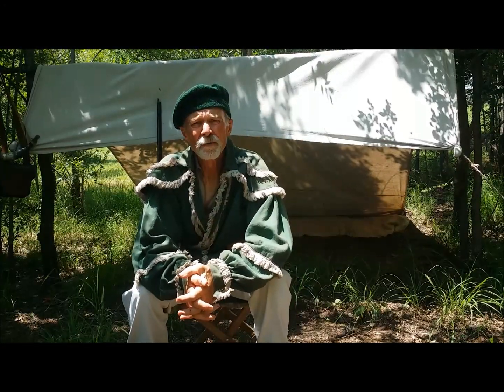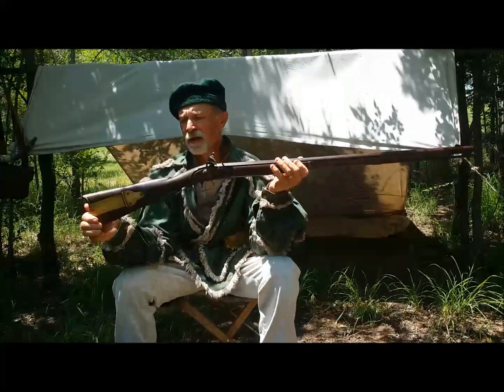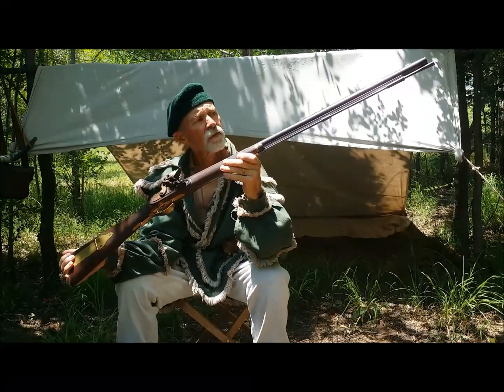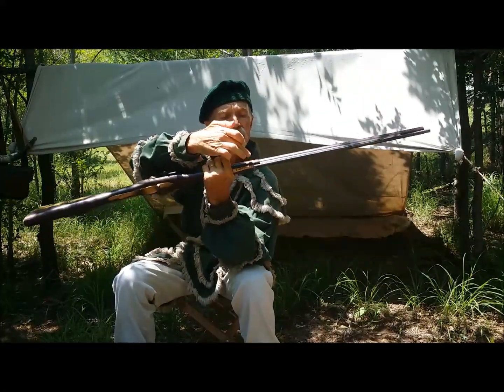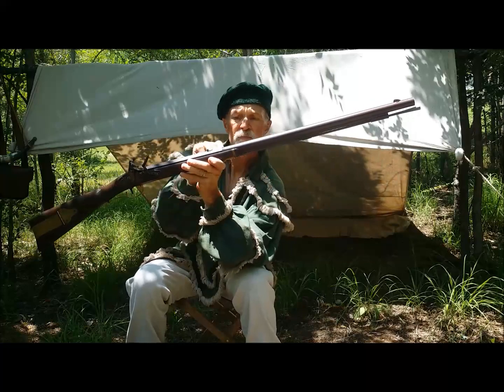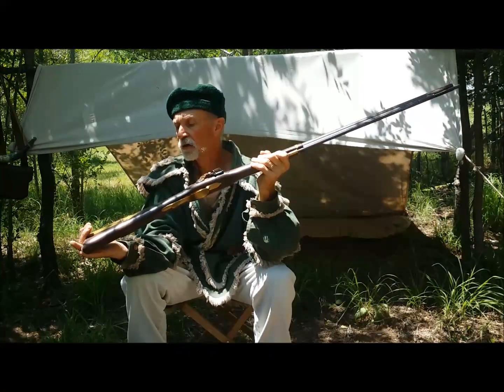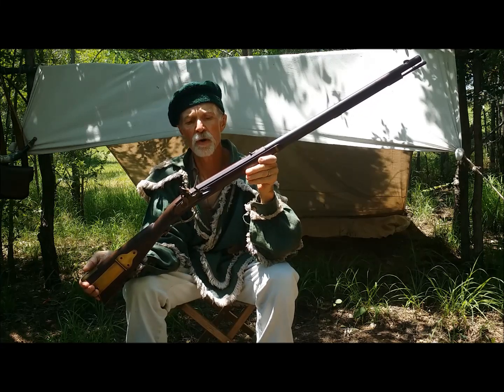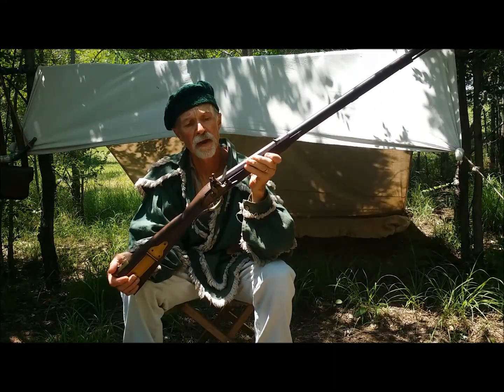U S Rifle Model 1803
I show a new rifle that I recently finished. This is the U.S. Rifle Model 1803, more commonly know as the 1803 Harper's Ferry rifle.  I hope you enjoy looking at this rifle with me.